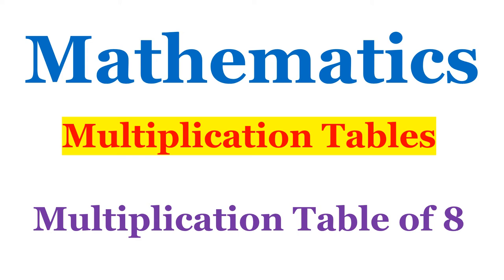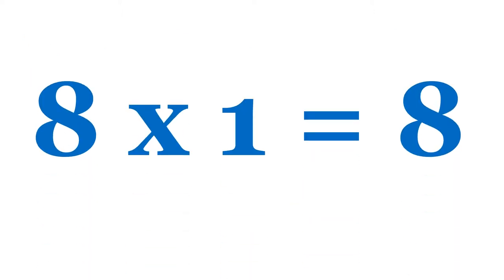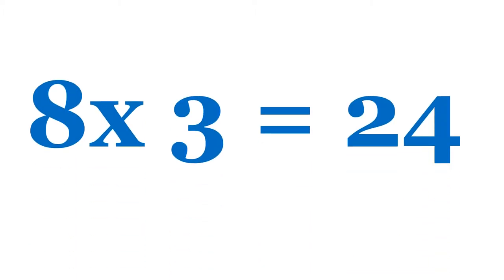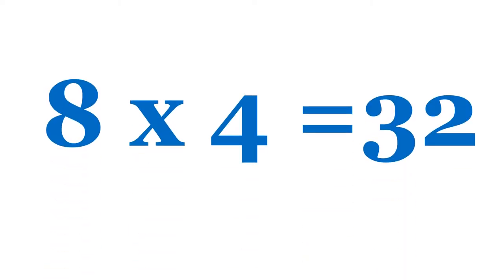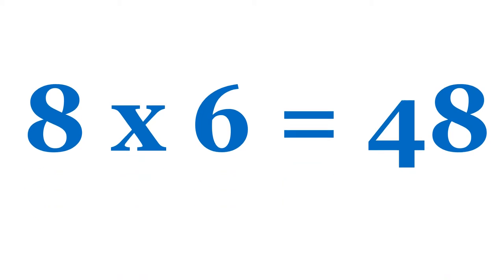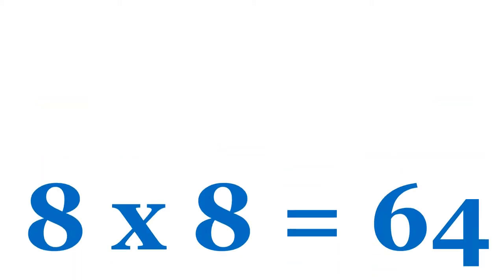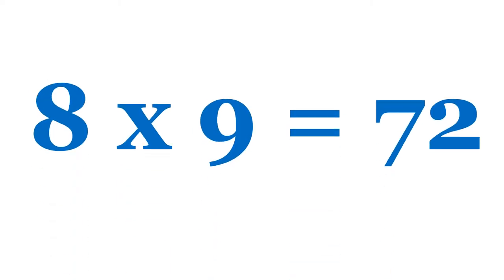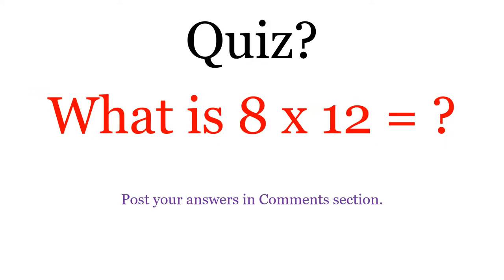Multiplication table of 8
Yuva and Sathviga, two kids are sharing their knowledge.

multiplication table
table of 8
#8 tables